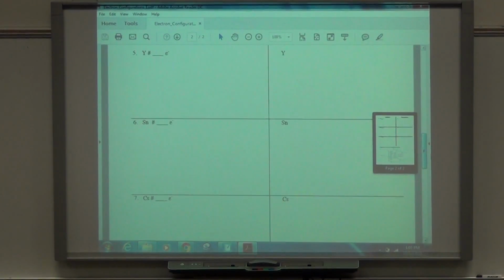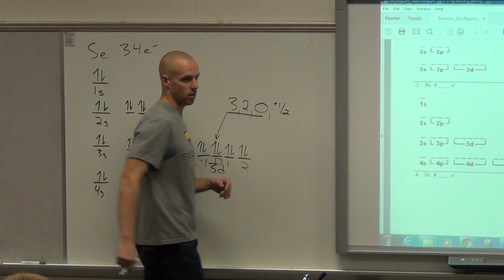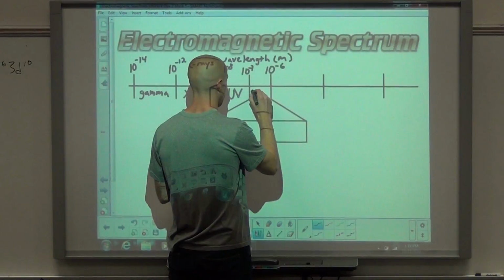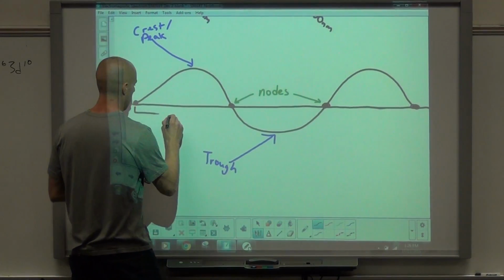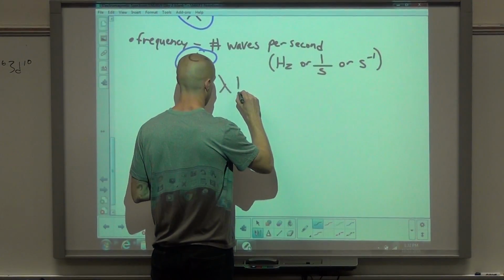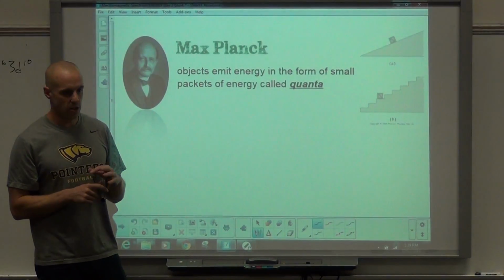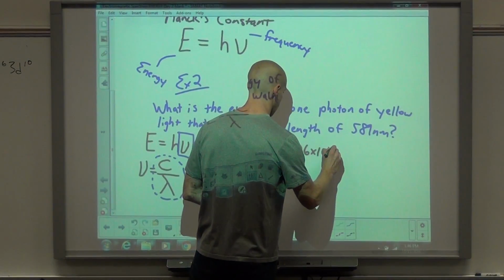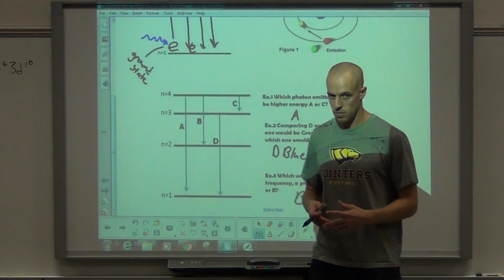Electromagnetic Spectrum & Radiant Energy Lecture 10/12/16